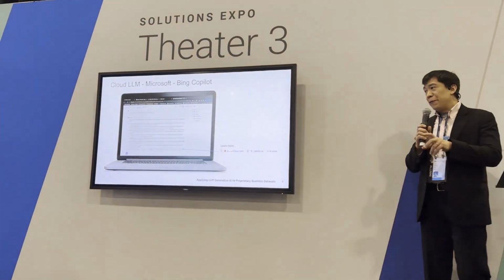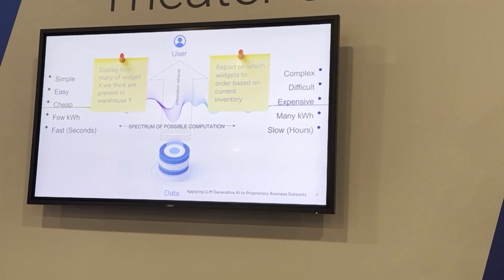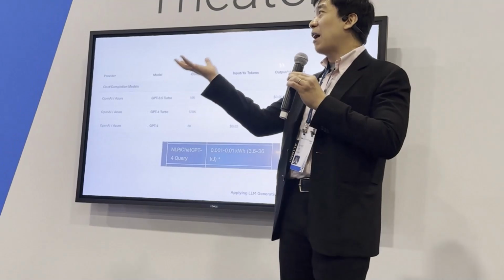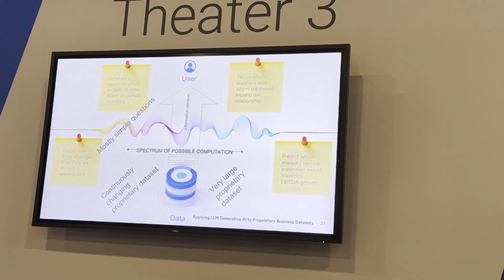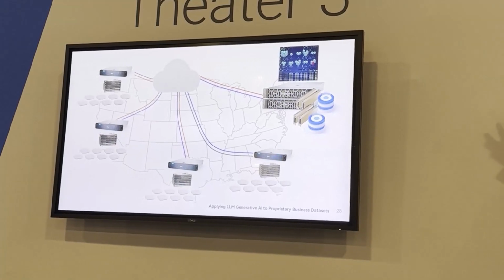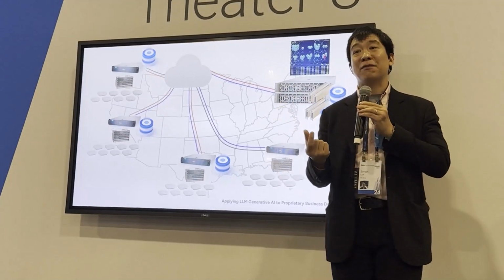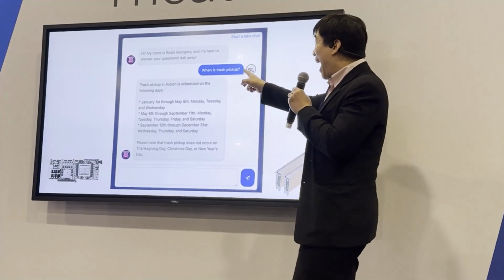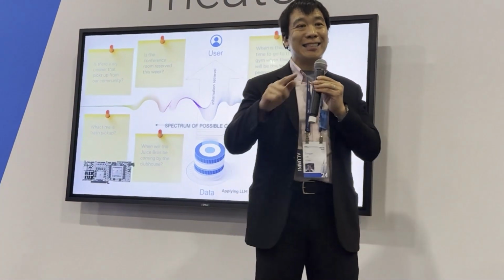On-Prem LLM AI at the Edge - Dell Technologies World Presentation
RG Nets Founder, Dr. Simon Lok, speaking at Dell Technologies World 2024 about RG Nets' solution for LLM AI at the Edge.

Founder

316 California Ave.
Suite 331